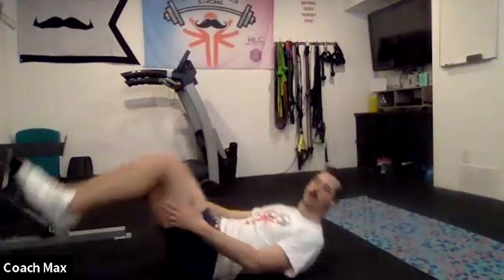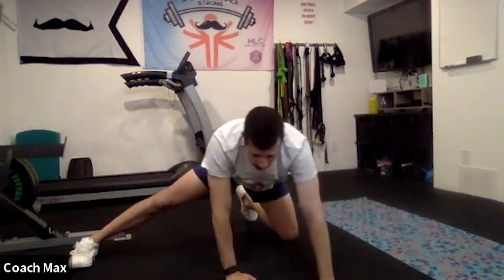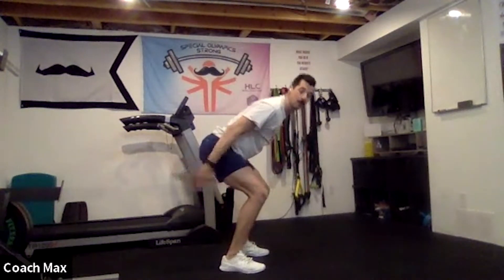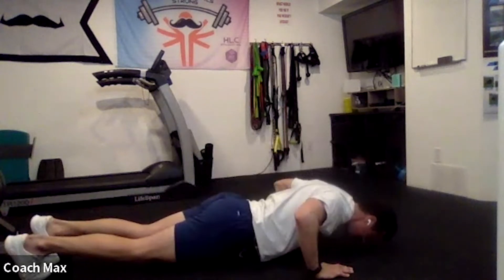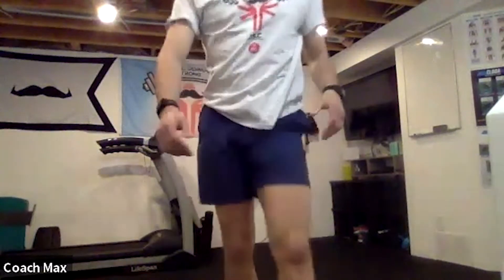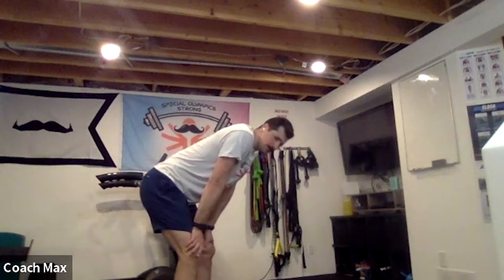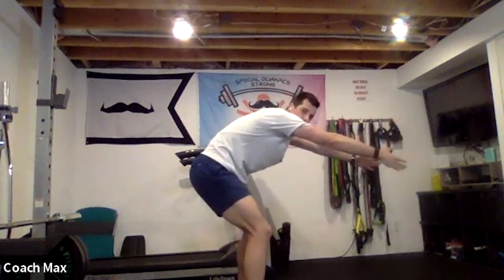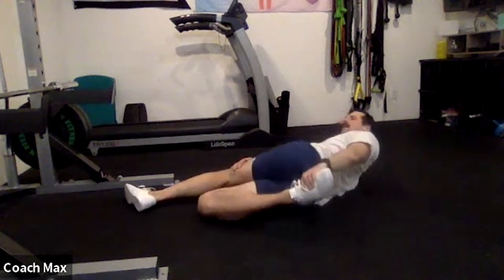HLC with Coach Max - 2022 05 10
The Healthy Lifestyle Challenge is designed to help set healthy patterns and routines for all in their daily lives.